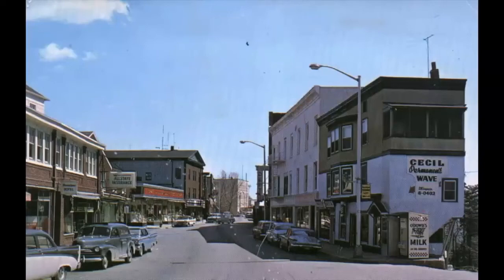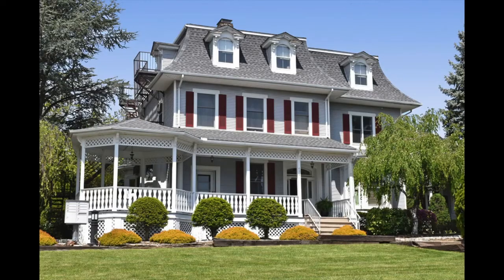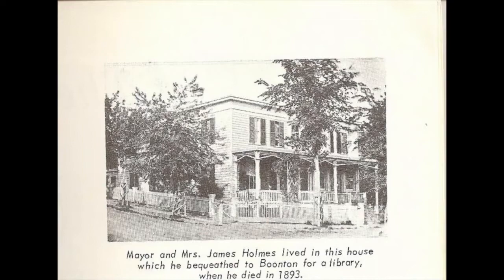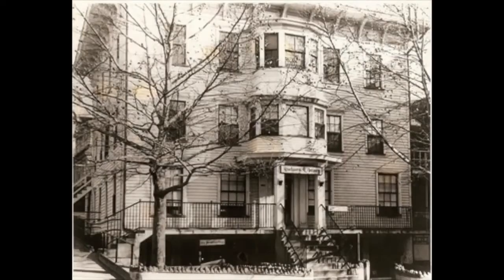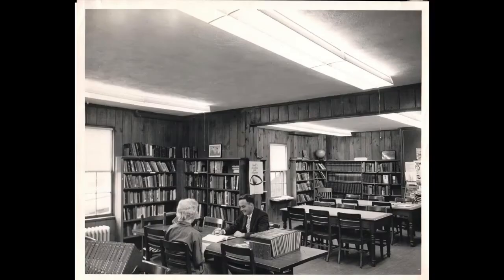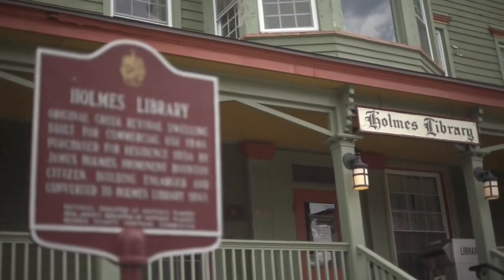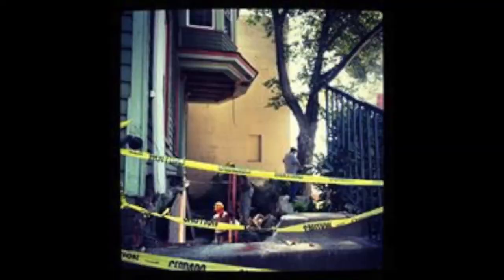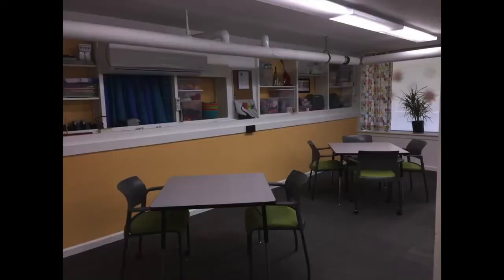Boonton Holmes Public Library